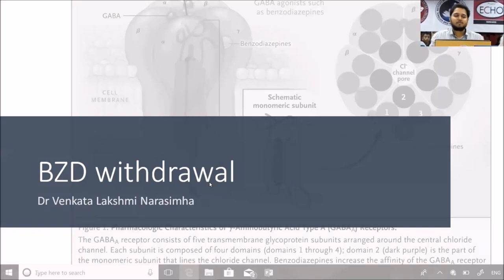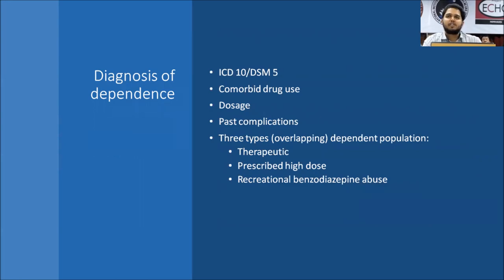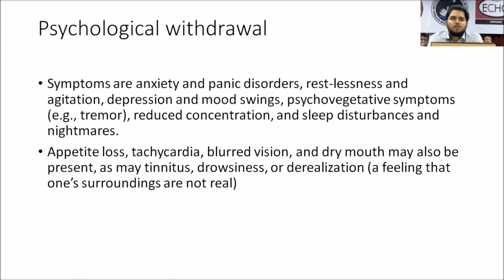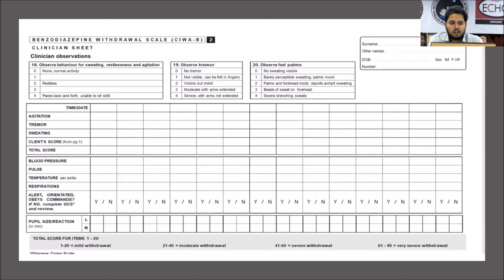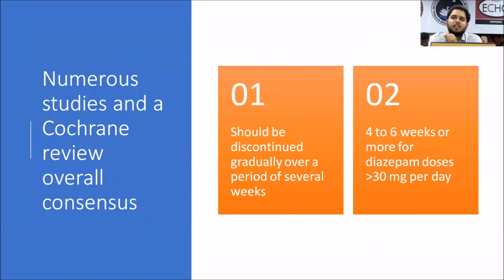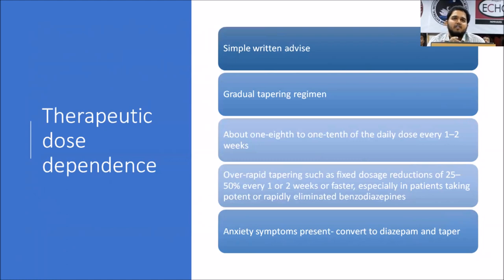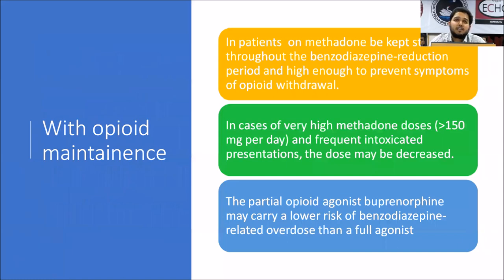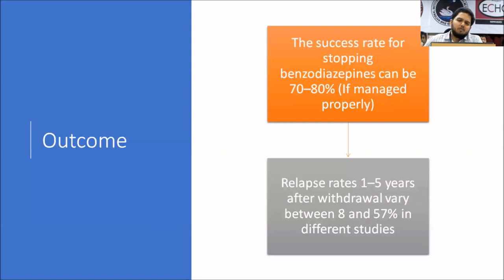Benzodiazepine Withdrawal by Dr.Venkata Lakshmi Narasimha